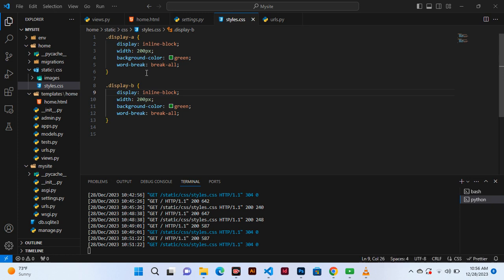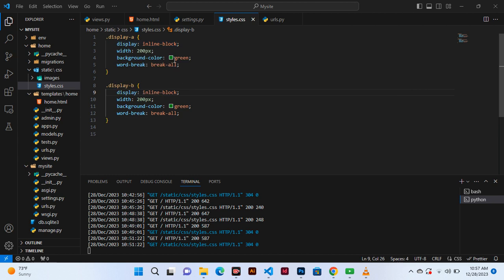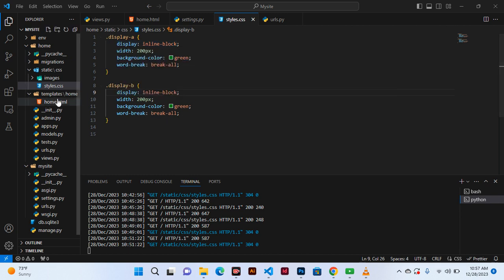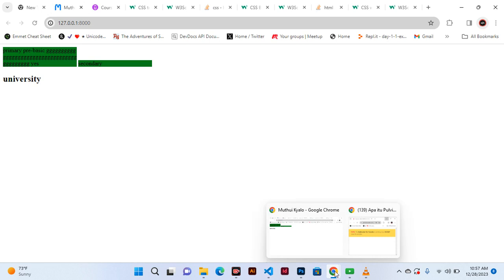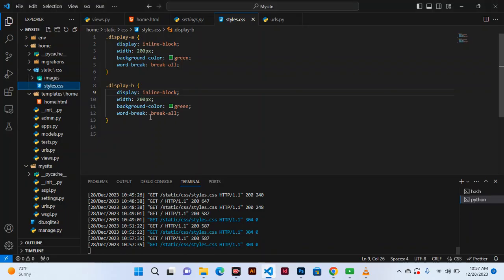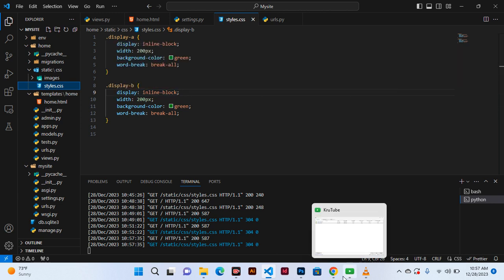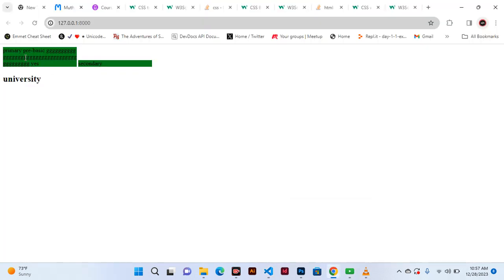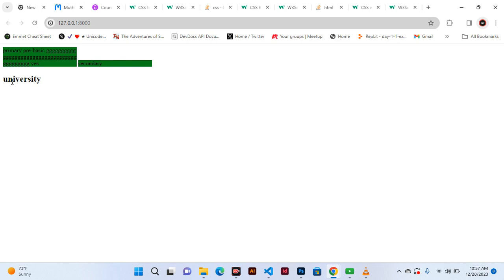PART 68.b (CSS ADVANCED) CSS DISPLAY PROPERTY